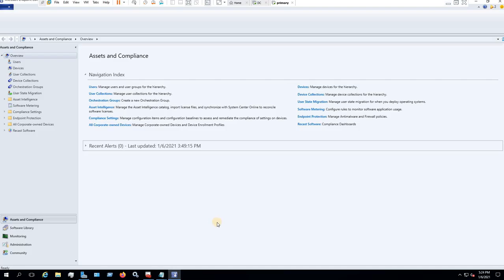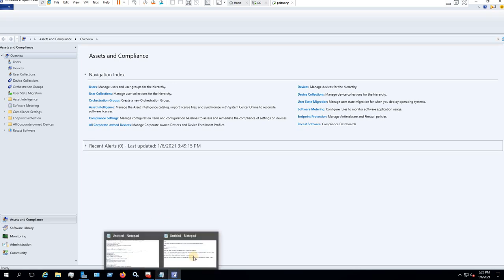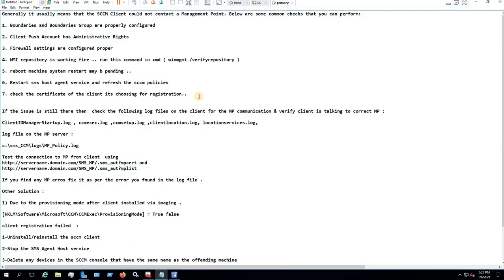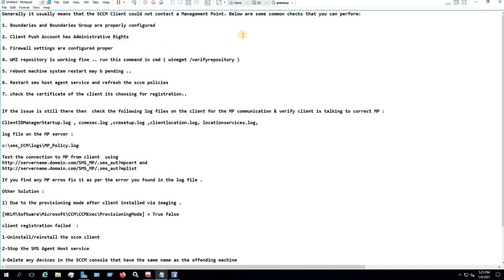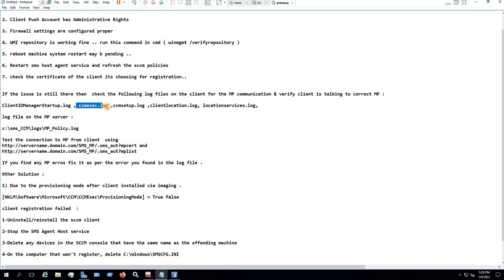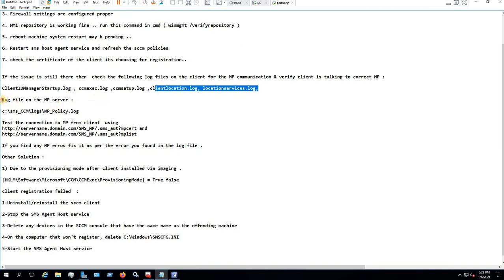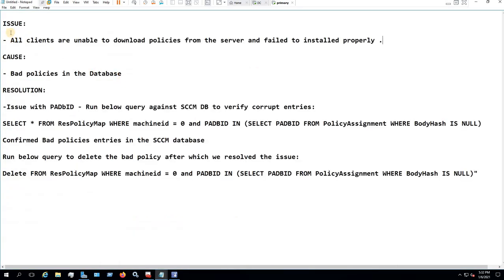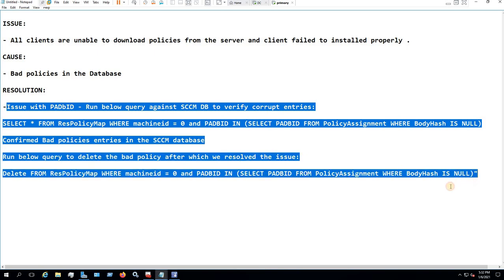SCCM client actions missing/sccm client installation issue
Hello friends this video is only about the sccm client installation issue where u noticed that client is installed but actions are missing . I will keep posted now more videos of another issues .